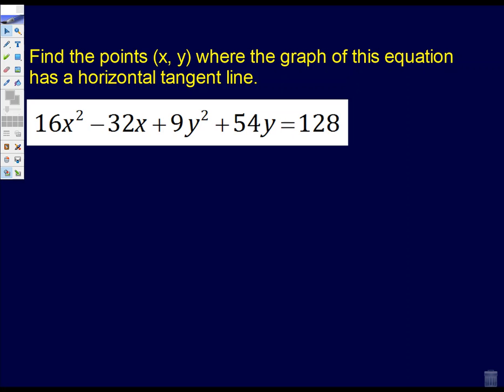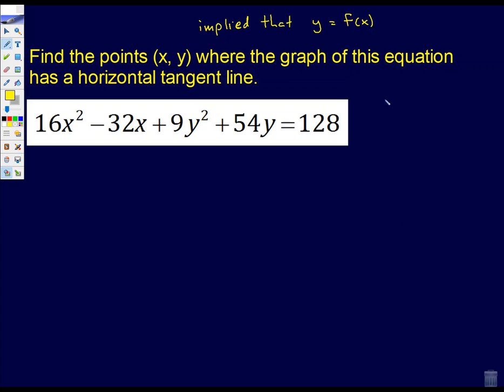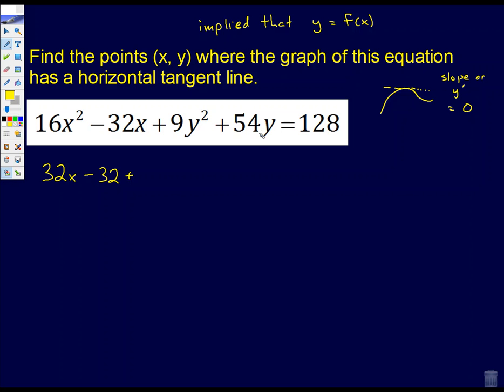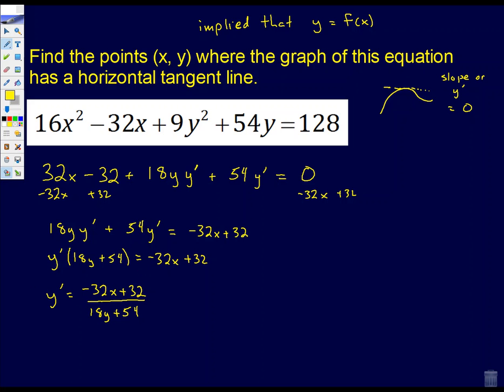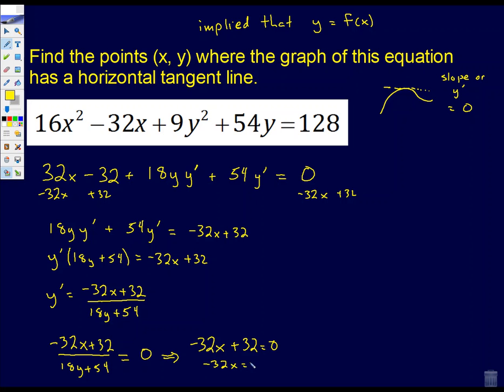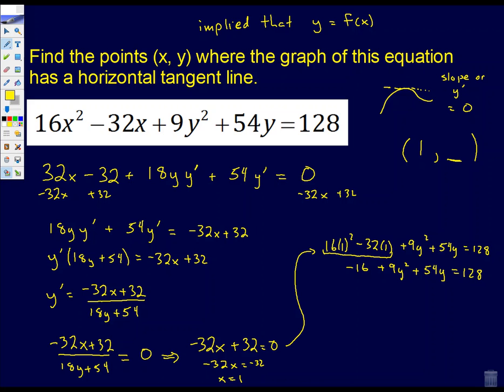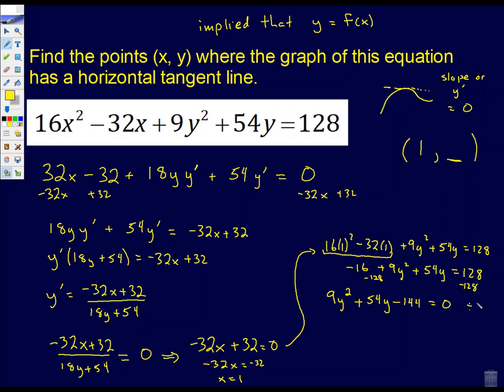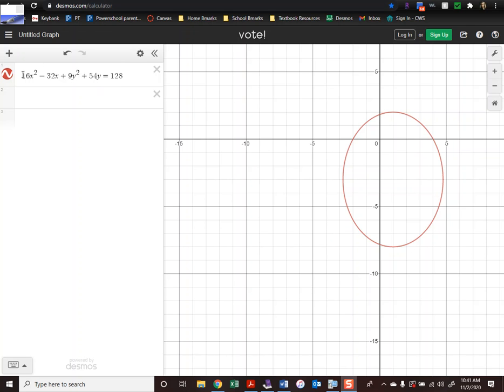2.5c - Finding Horizontal Tangents Implicitly